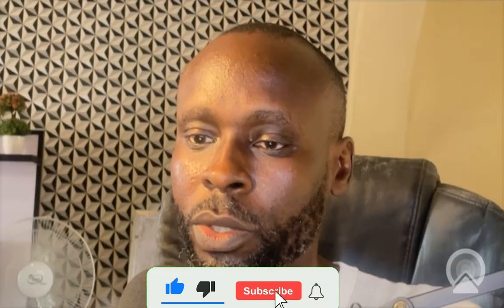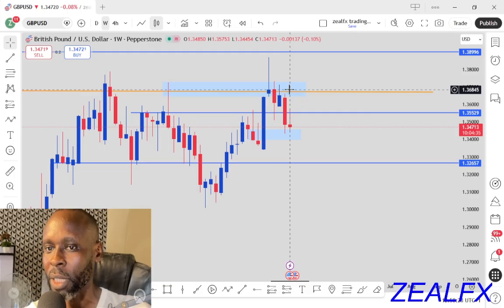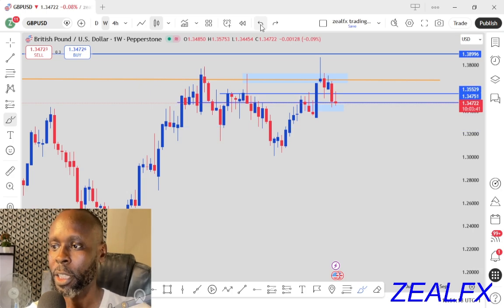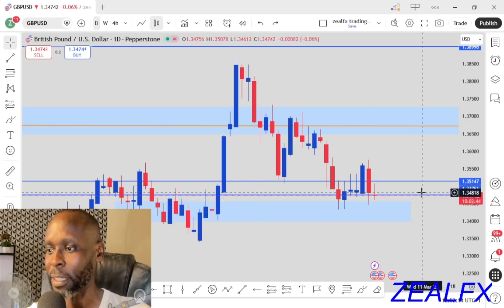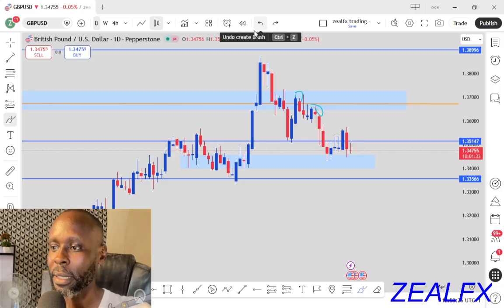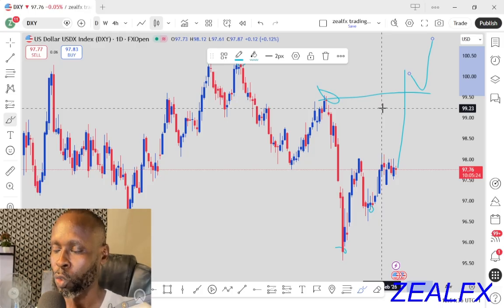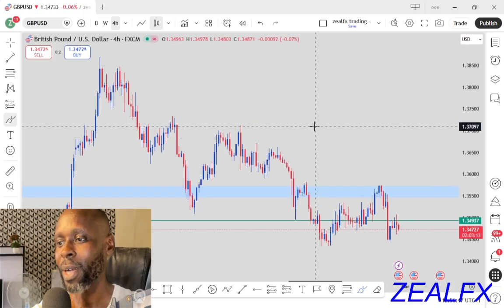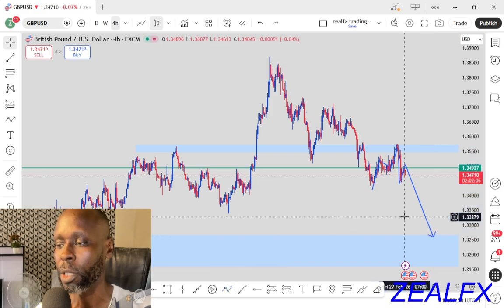GBPUSD Analysis Today Feb 27, 2026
GBPUSD is approaching an important level, and today’s session could present a clean opportunity if price reacts the right way. In this video, I walk through my complete trade plan for Feb 27, 2026, including the key zones I’m watching and what needs to happen before I consider entering.

No guessing. Just a clear plan built around structure, momentum, and confirmation.

In today’s breakdown:

The key GBPUSD levels for Feb 27
My preferred trade scenario
What would invalidate the setup
Breakout vs pullback possibilities
How I’m managing risk around this zone

If you follow daily GBPUSD updates and structured trade planning, this video will help you stay prepared before volatility picks up.